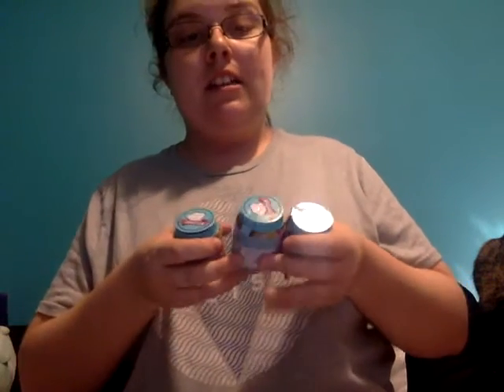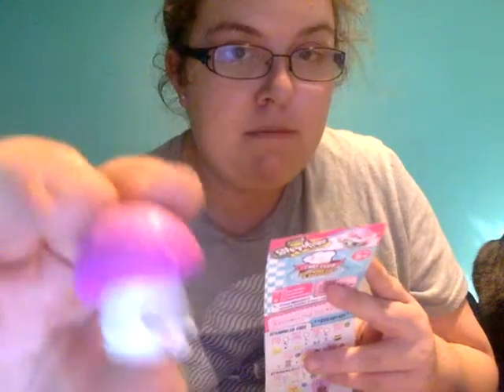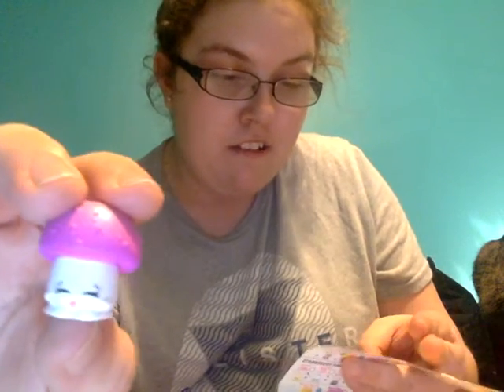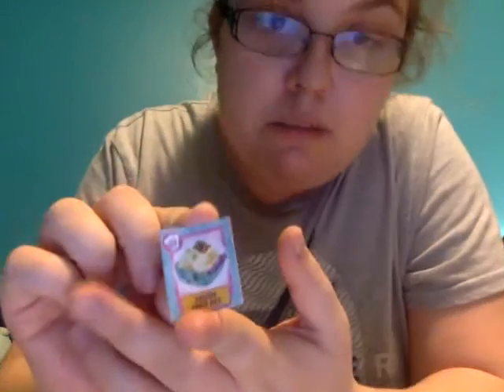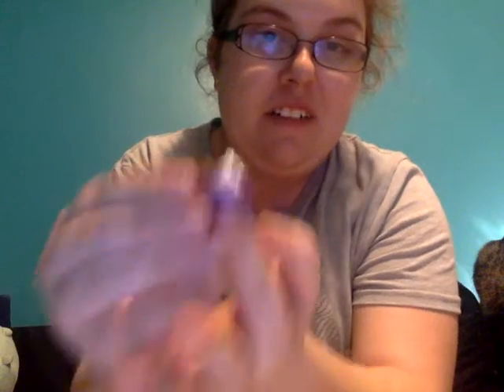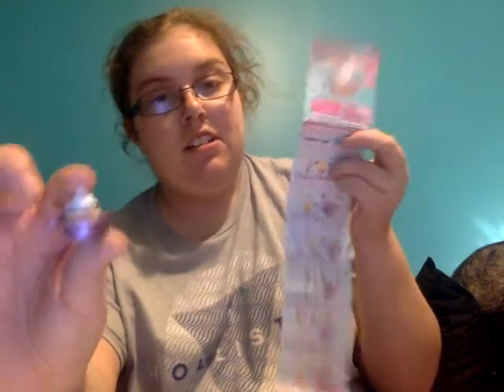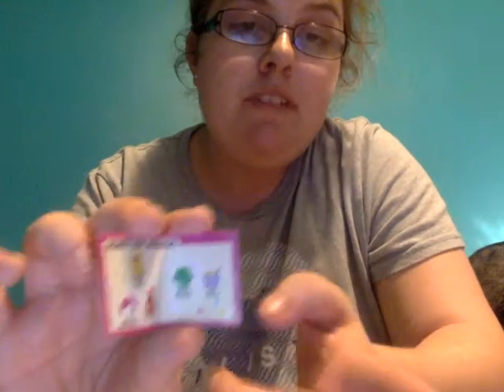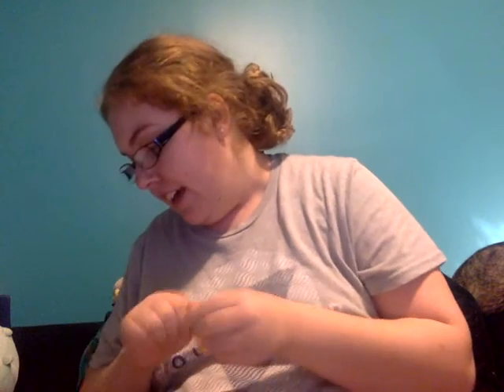chef club blind bag unboxing